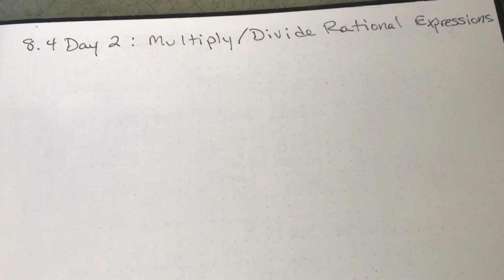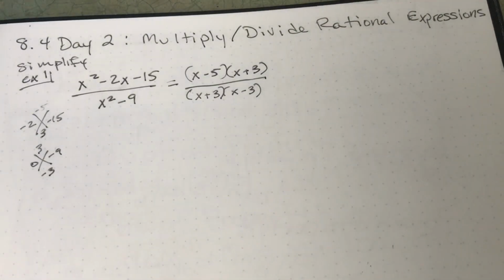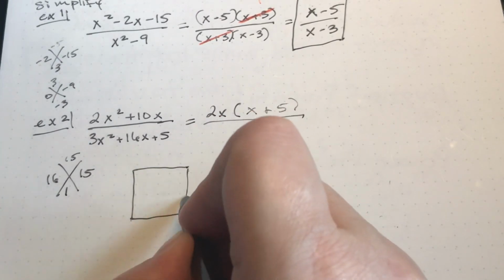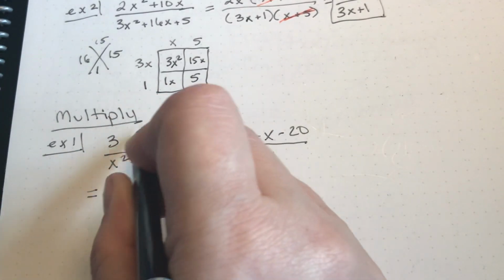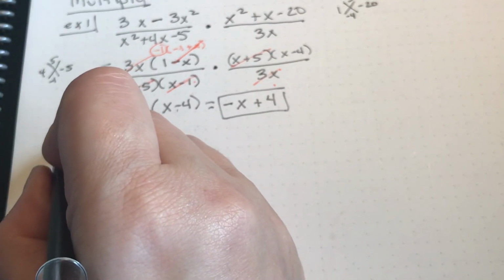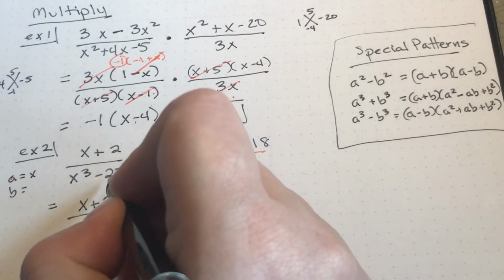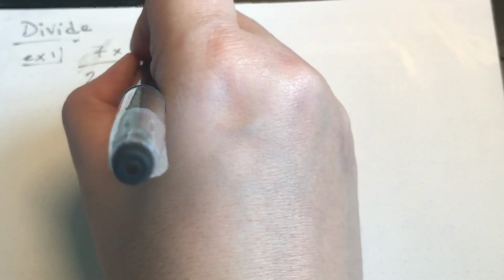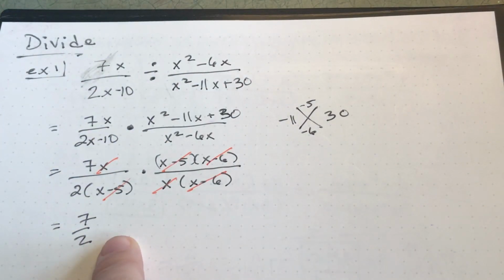Simplify multiply divide rational expressions 2